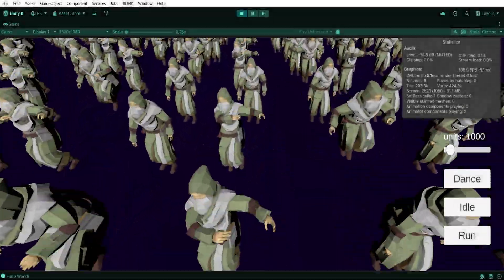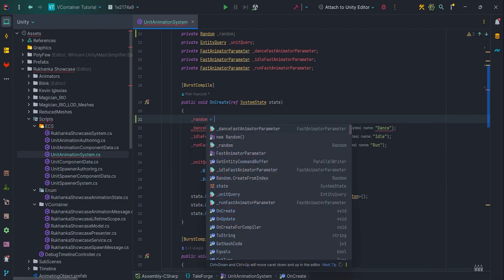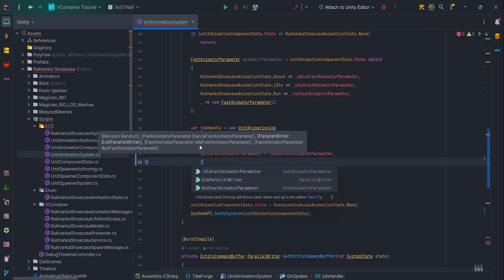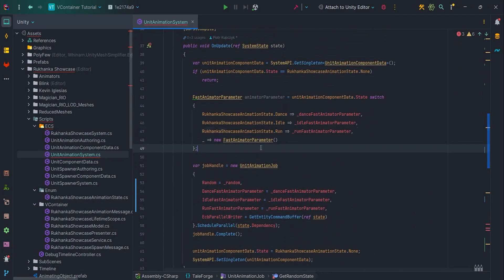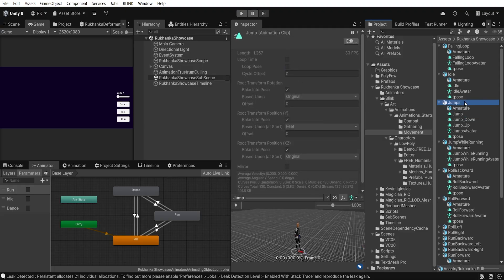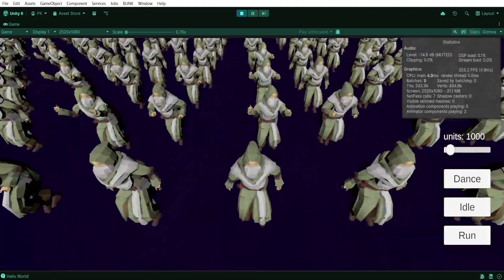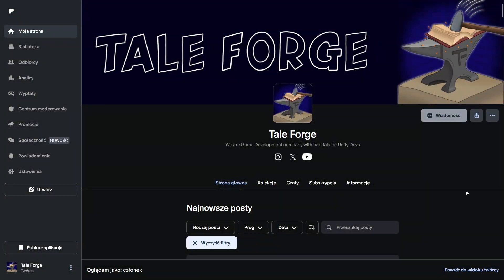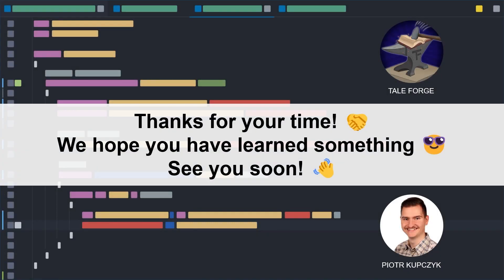10000 RANDOMIZED Animations for Skinned Mesh Renderers in Unity ECS and Rukhanka Animation System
Thanks to TheReal_Peter226 request on Reddit, I will demonstrate RANDOMIZED animations for 10,000 Skinned Mesh Renderers (without even a smallest change in performance)

I made it as simple as possible by only modifying the UnitAnimationSystem class, rather than the entire logic.

That's how I achieved the desired result the fastest way. So let's get started!